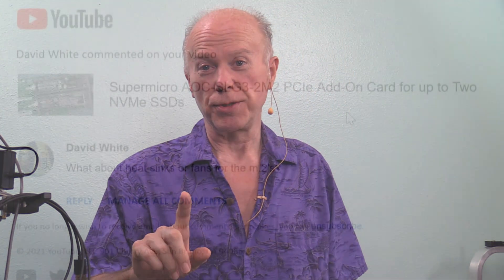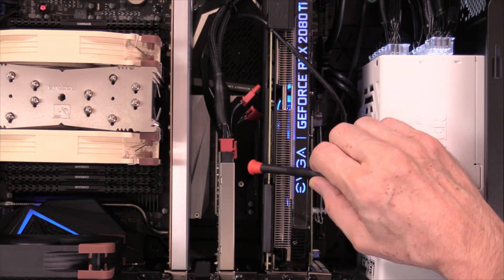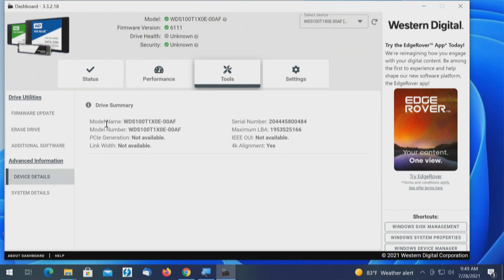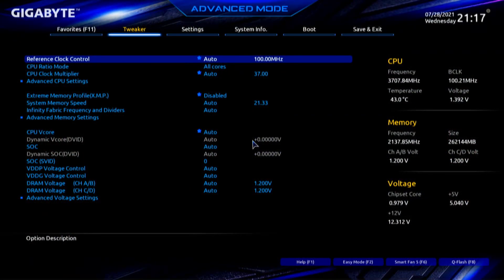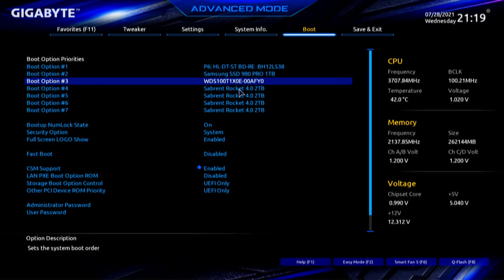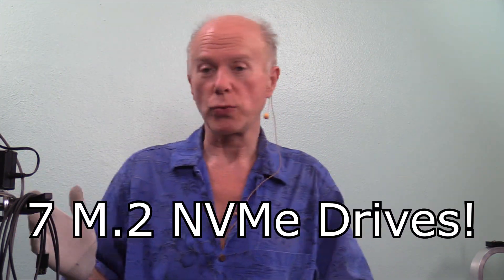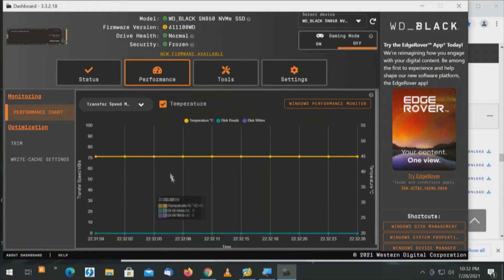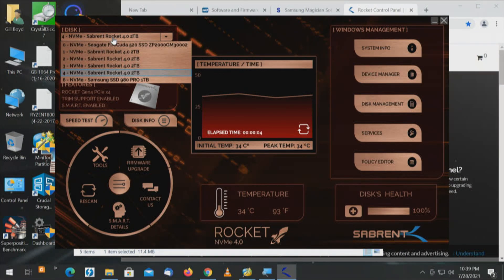How To Update Firmware on M.2 NVMe Drives on Gigabyte TRX40 Designare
How To Update Firmware on WD Black SN850, Samsung 980 Pro and Sabrent Rocket M.2 NVMe Drives.

Problem: No M.2 Drive Telemetry - No SMART Telemetry!
Solution: Turn Off Hybrid Bios RAID! Voila!
Requires Booting the O/S from a Non RAID Boot Drive.

M.2 NVMe Control Panels
1. WD_BLACK 1TB SN850 NVMe Internal Gaming SSD Solid State Drive - Gen4 PCIe, M.2 2280, 3D NAND, Up to 7,000 MB/s - WDS100T1X0E

2. SAMSUNG 980 PRO 1TB PCIe NVMe Gen4 Internal Gaming SSD M.2 (MZ-V8P1T0B)

3. Sabrent 2TB Rocket NVMe 4.0 Gen4 PCIe M.2 Internal SSD Extreme Performance Solid State Drive (SB-ROCKET-NVMe4-2TB)
4. Seagate Firecuda 520 2TB Performance Internal Solid State Drive SSD PCIe Gen4 X4 NVMe 1.3 for Gaming PC Gaming Laptop Desktop (ZP2000GM3A002)

Test Platform:
5. GIGABYTE TRX40 DESIGNARE (sTRX/AMD/TRX40/Direct 16+3 Phase VRM/Fins-Array Heatsink/Gen 4 AIC with 4 Extra M.2/ XL-ATX/Motherboard)
6. GIGABYTE GC-4XM2G4 (AORUS Gen4 AIC Adaptor, Full PCIe 4.0, Advanced Thermal Solution for PCIe 4.0 SSD
7. Supermicro AOC-SLG3-2M2 PCIe Add-On Card for up to Two NVMe SSDs